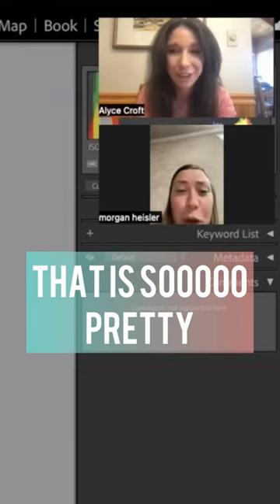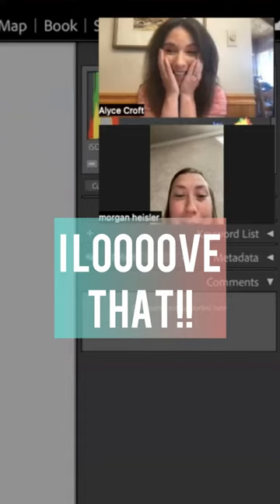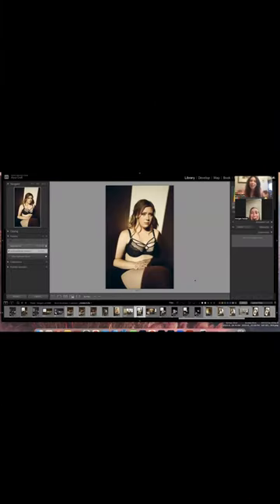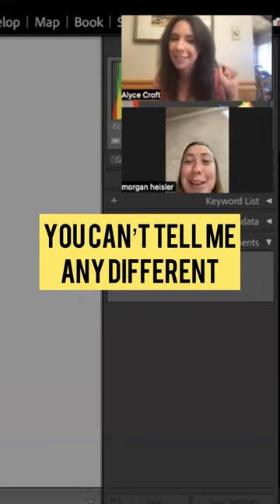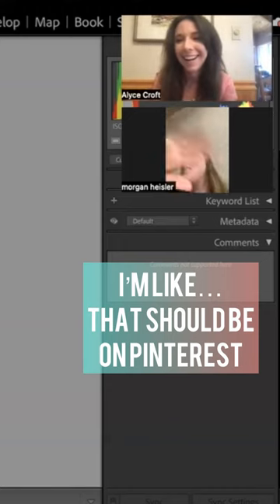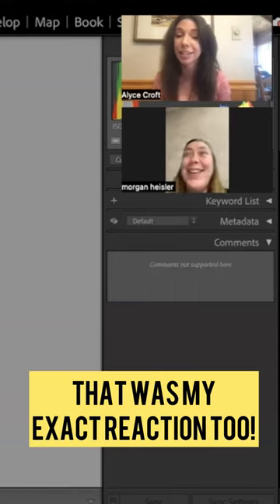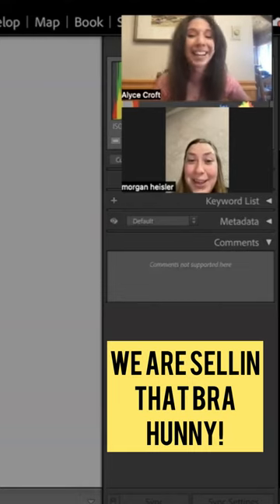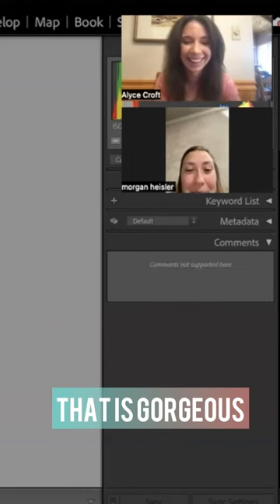Morgan Reacts to Her Photos (60+ seconds)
Morgan reacts to her stunning photos